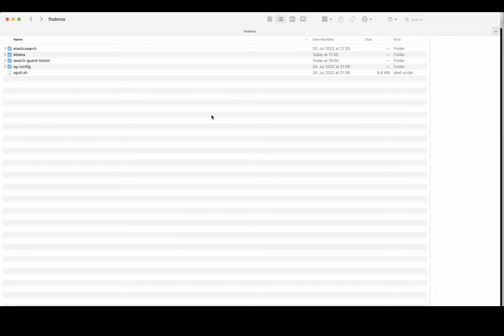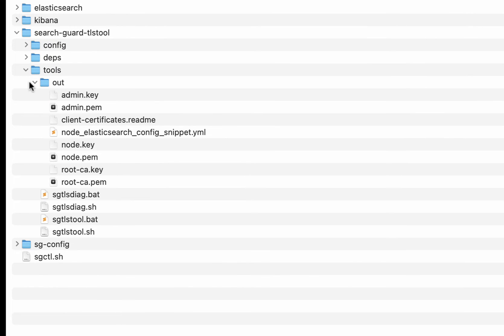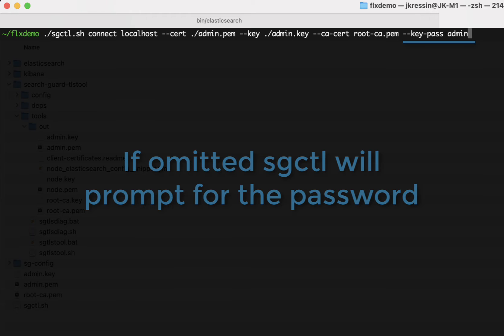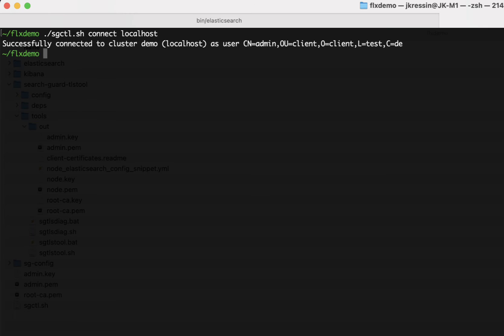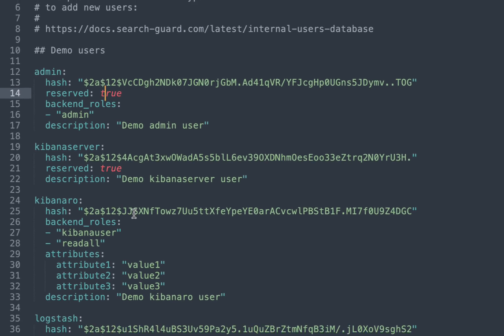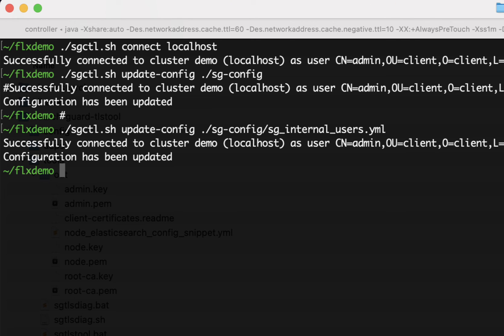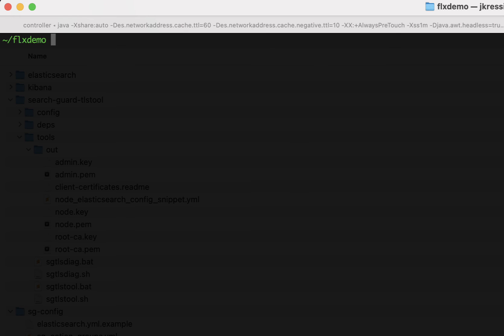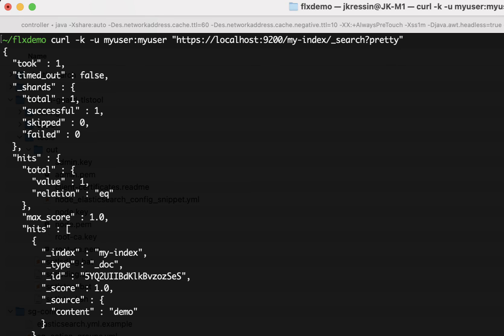Using sgctl to configure security for Elasticsearch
We demonstrate how to use the sgctl command line interface to change the security configuration of an Elasticsearch cluster.